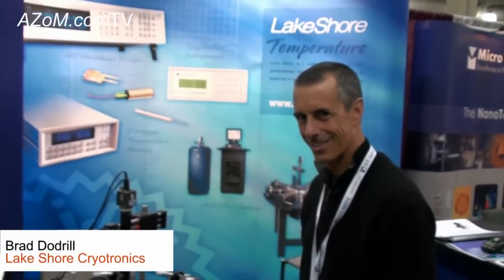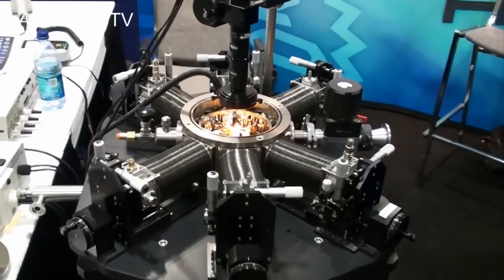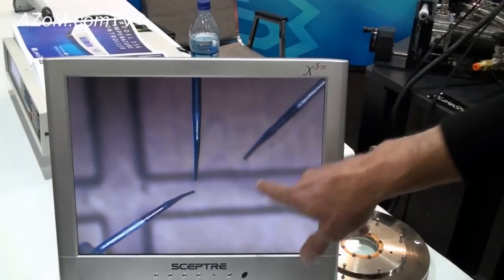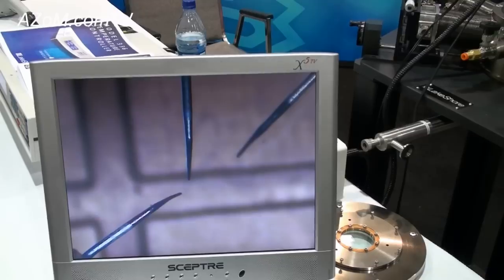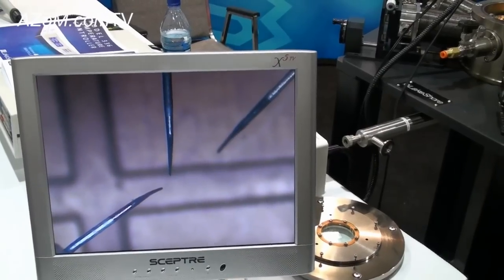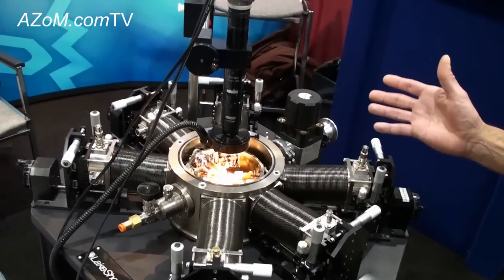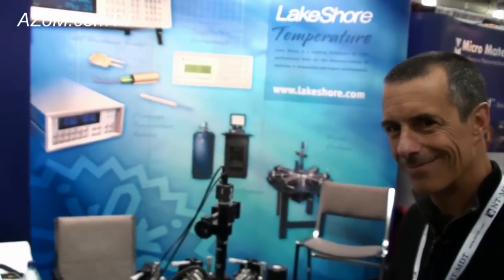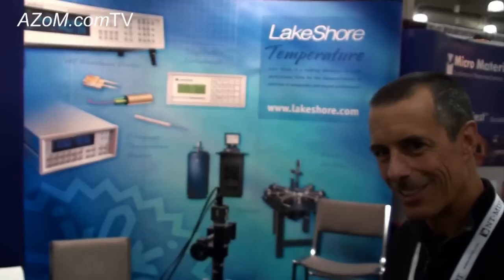Cryogenic Probe Stations from Lake Shore Cryotronics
Brad Dodrill gives an overview of Lake Shore's line of cryogenic probe stations.